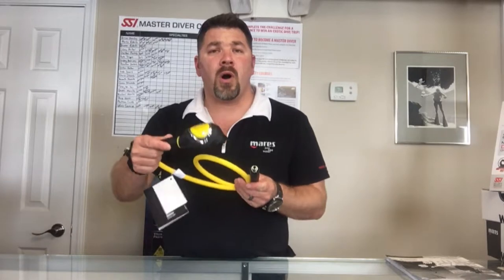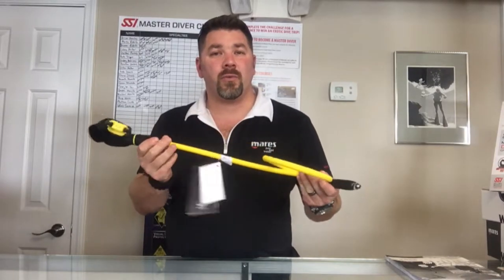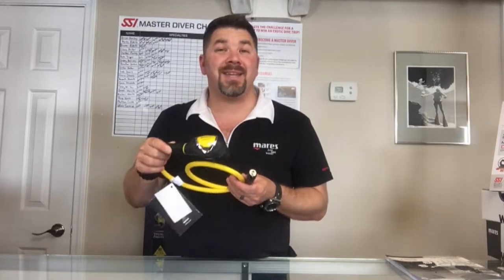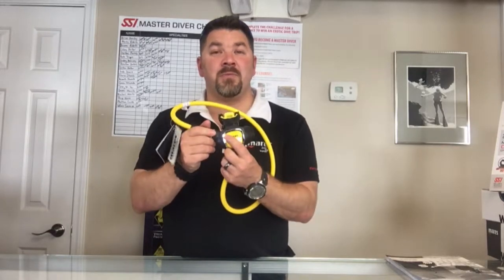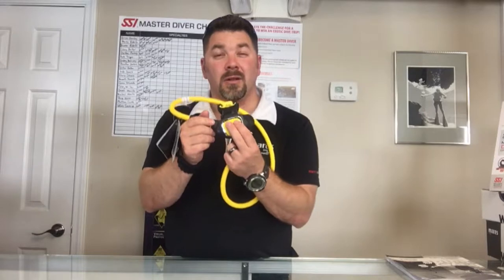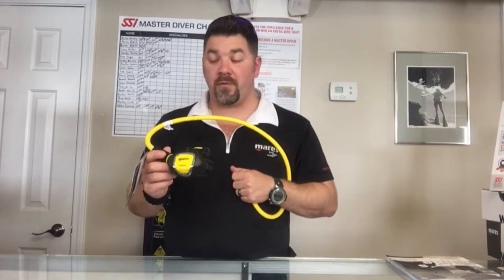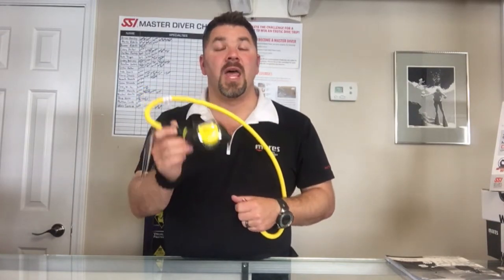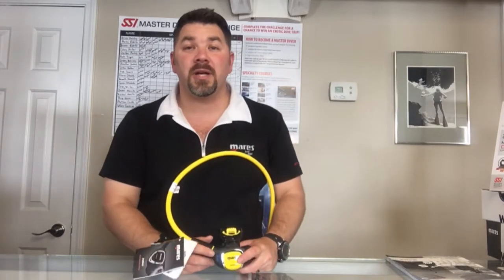Mares Instinct Octo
The Octopus Instinct's side exhaust deflects exhaled breath so that minimal bubbles crowd the diver's vision. An easy-to-use octopus with minimized likelihood of freeflows in strong current.